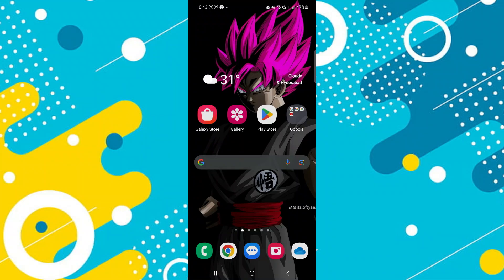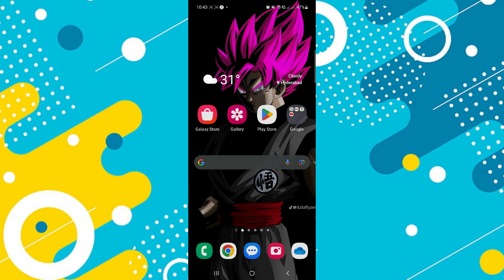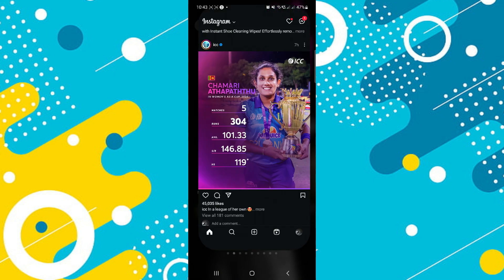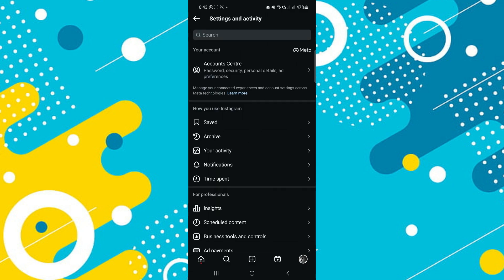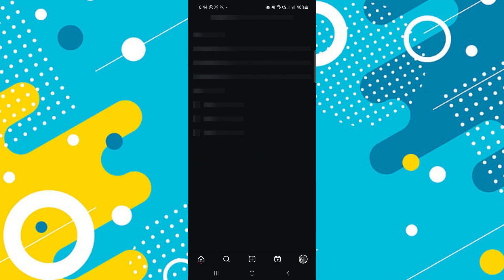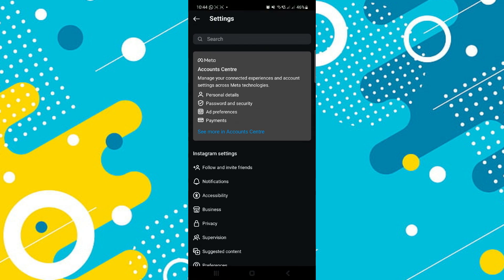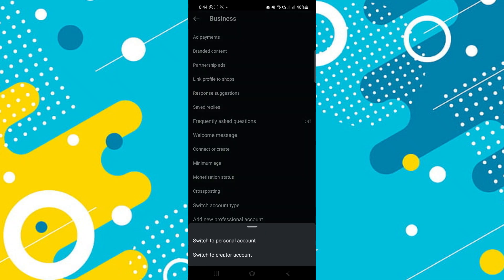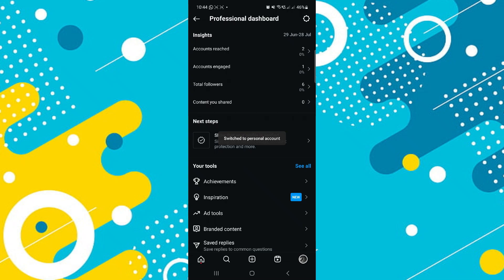How to Change Instagram Account to Personal [easy]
In this video, I’ll show you how to change your Instagram account to a personal account quickly and easily. Whether you're switching from a business account or a creator account, I'll guide you through the steps on both iPhone and Android devices. We’ll start by navigating to your profile, accessing the settings, and then switching the account type. Switching back to a personal account allows you to enjoy a more private experience on Instagram, with fewer analytics and business tools cluttering your interface. This is perfect if you’re looking to simplify your social media usage. Join us as we explore the features and best practices for using Instagram on your mobile device.